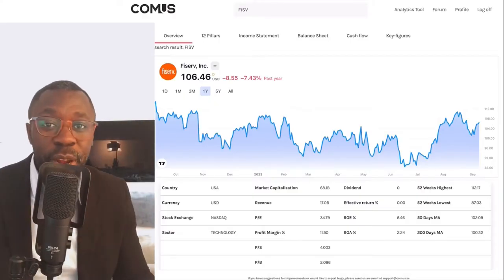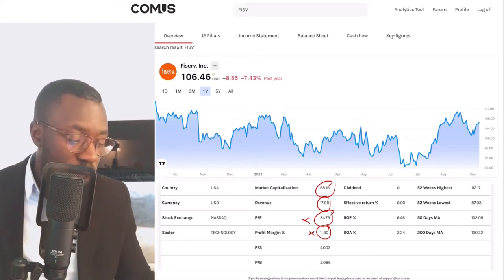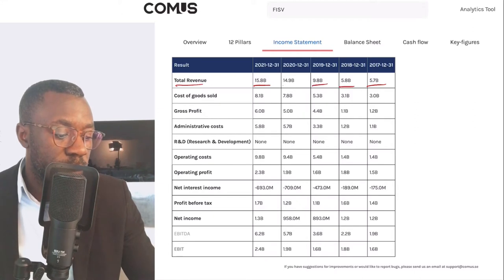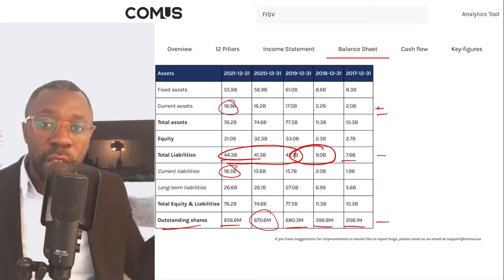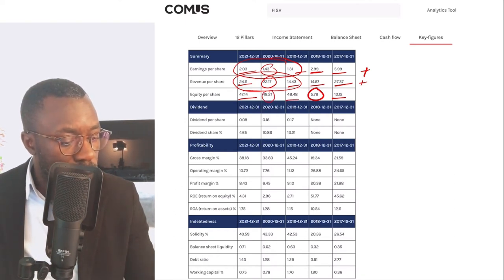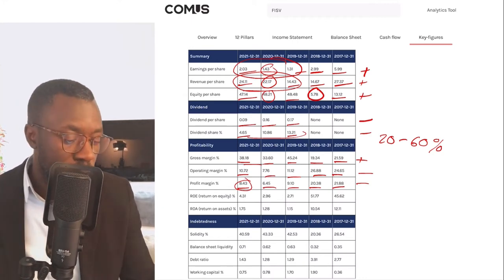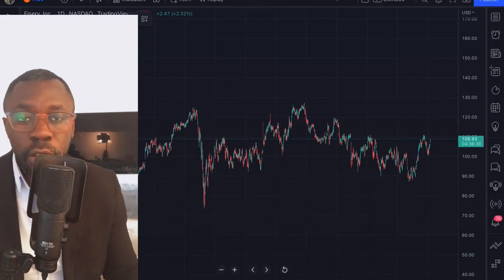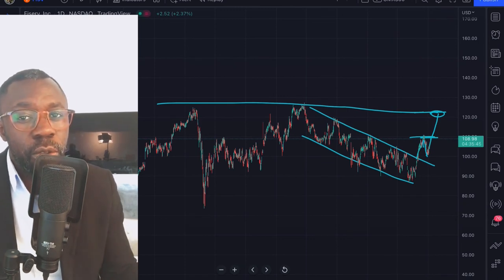Fiserv Stock analysis (FISV)